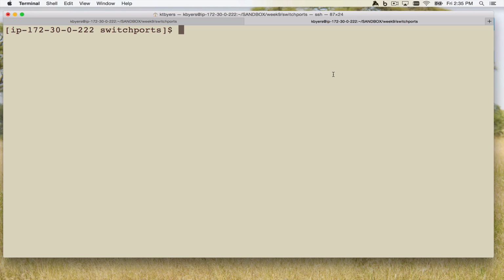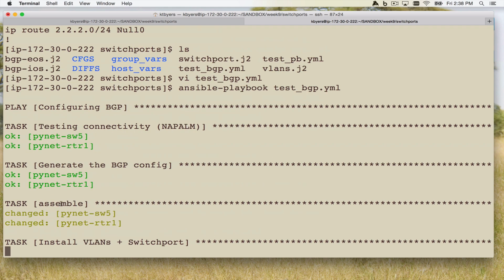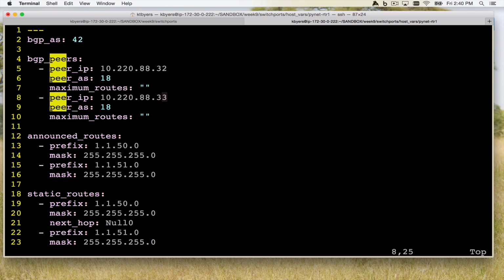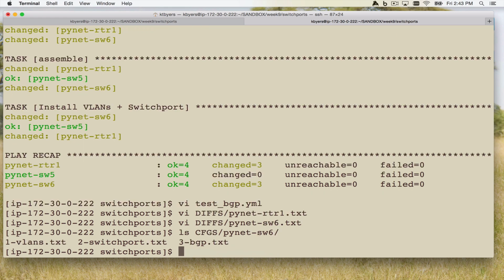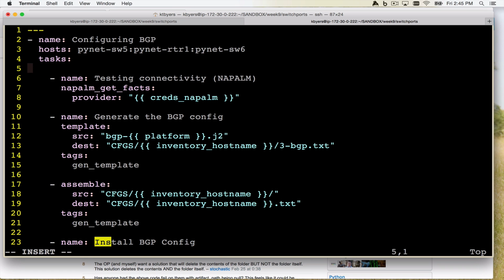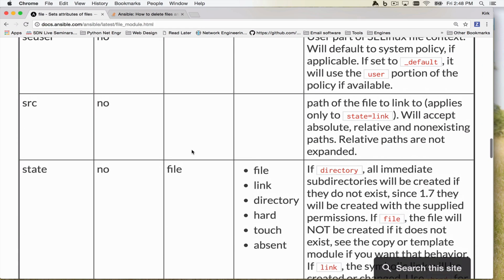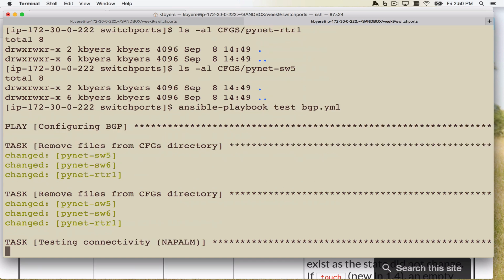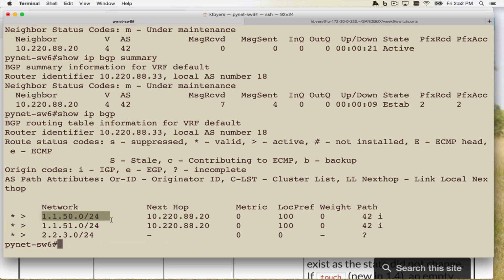56 BGP Example Part3